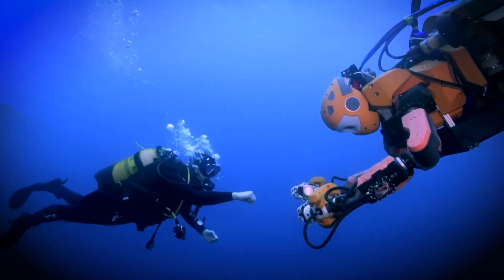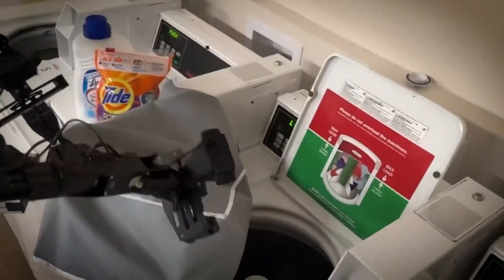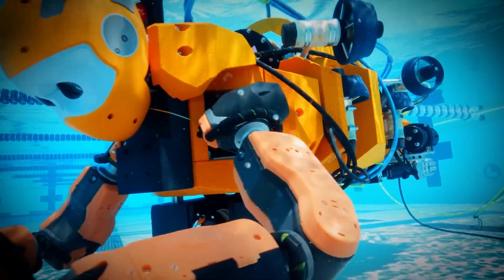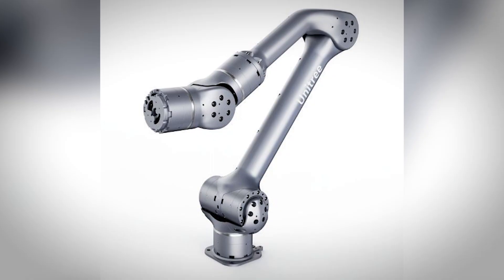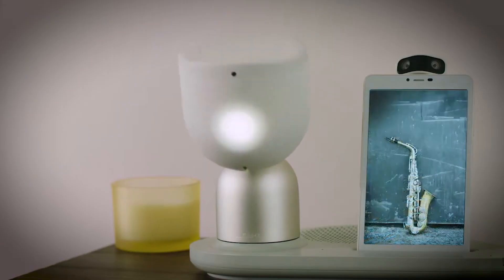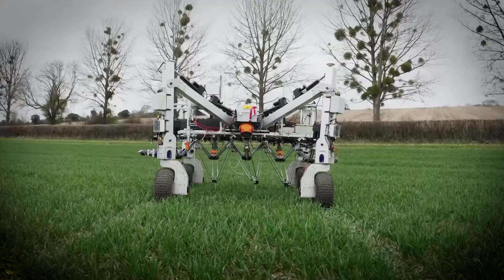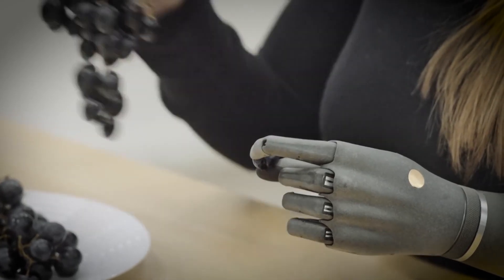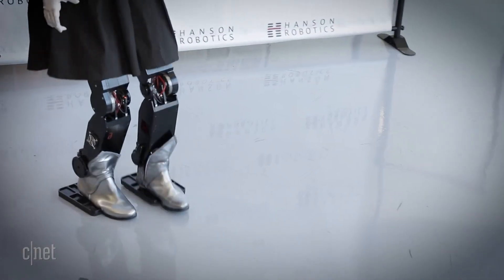Top 15 Mind-Blowing Robots & Inventions You Need to See in 2025!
Step into the future with us as we explore 15 groundbreaking robots and inventions that are reshaping our world!

00:00 Introduction
00:24 Mondo Spider: The Walking Machine
01:08 Mobile Aloha: Housekeeping Robot
02:00 Gia: Lifelike Humanoid Robot
02:53 Ocean 1: Underwater Explorer
03:38 Roomba S7 Max V Ultra: Smart Home Cleaner
04:19 Unitree Z1: Precision Robotic Arm
05:06 Alex by Boardwalk Robotics: Unique Humanoid Robot
05:49 Apollo by Optronic: Industrial Companion
06:34 ElliQ: Elderly Companion Robot
07:16 OriHime D: Assistive Avatar Robot
08:01 Tom, Dick, and Harry: Farming Revolutionaries
08:48 PUNO by Toyota: Heavy Lifting Assistant
09:33 Esper Hand: Advanced Prosthetic Arm
10:15 ARMAR-6: Industrial Assistant Robot
11:00 Sophia: The World-Famous Humanoid Robot
11:54 Closing Thoughts & Call to Action

🔧 From the eco-friendly Mondo Spider to the life-like Sophia, these marvels of technology will leave you speechless.
🌊 Discover robots like OceanOne, diving into history, and JiaJia, a humanoid wonder.
🚜 Witness innovations like Tom, Dick, and Harry revolutionizing farming and Esper Hand, a prosthetic changing lives.